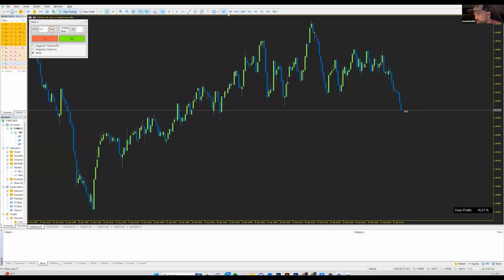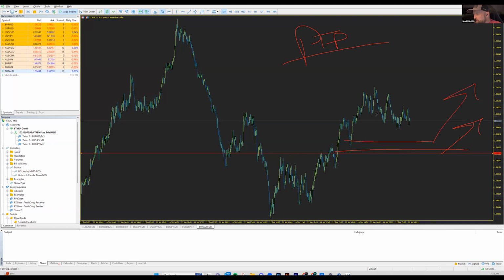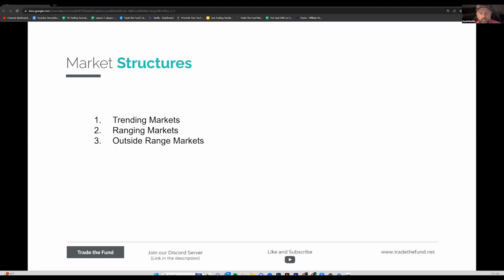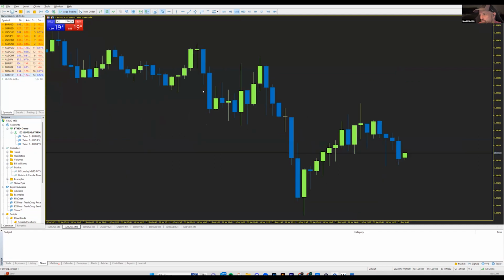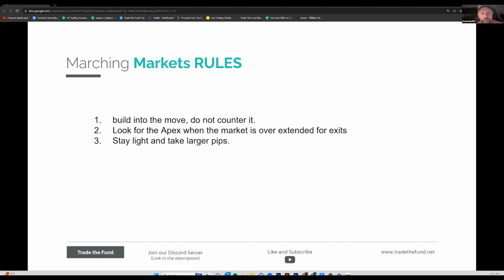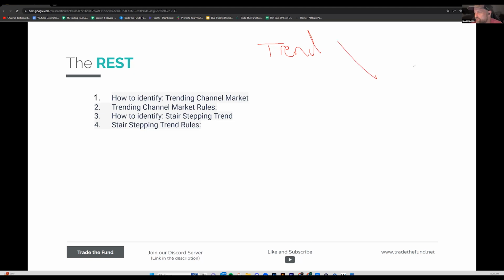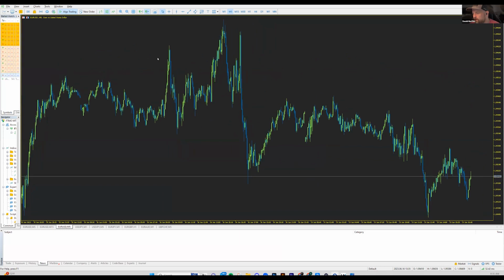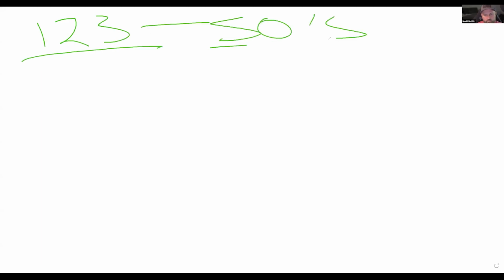From Chaos to Clarity: Demystifying Forex Market Structures and Conditions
We explore the concept of market structures and conditions, providing you with a comprehensive understanding of how different market dynamics impact your trading decisions.

The forex market is influenced by a variety of factors, including supply and demand, investor sentiment, economic indicators, and geopolitical events. By comprehending market structures and conditions, you can gain valuable insights into market trends, potential price movements, and optimal trading strategies.

📆Trading Live Currency Markets:
Everyday: